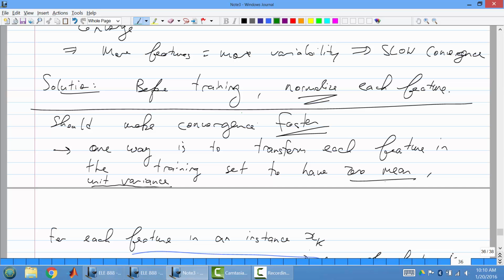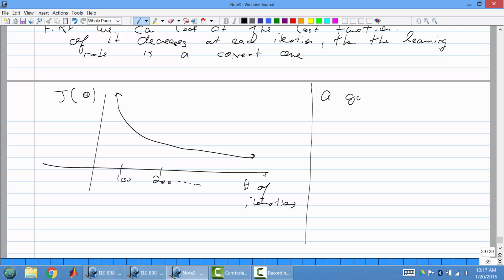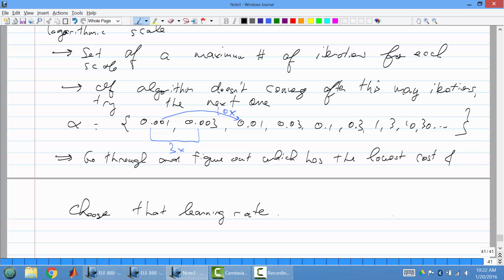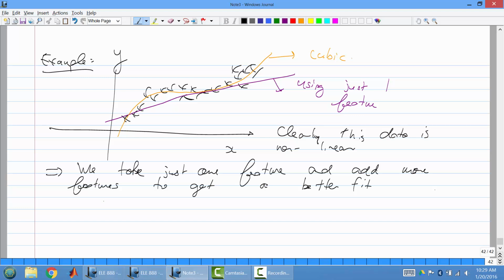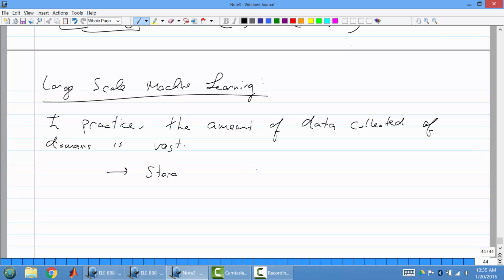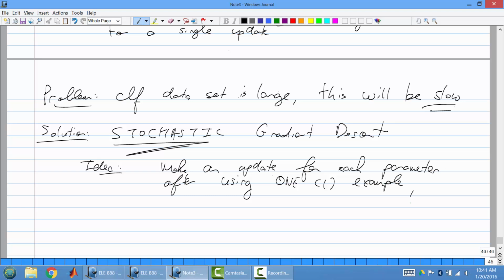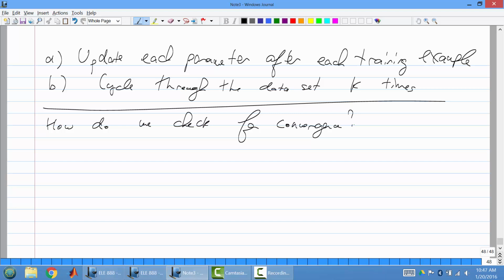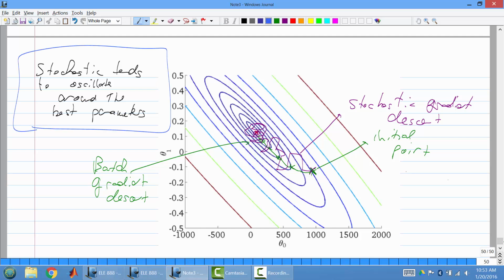Ryerson University - ELE 888 / EE 8209 - Intelligent Systems (Machine Learning) - Lecture 2, Part 3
In this last part of the lecture, we cover the practical issues with gradient descent and how to ensure that you get the algorithm to converge and get the best parameters that minimize the cost function.  We then cover polynomial regression and also touch on some issues with Large Scale Machine Learning, where an alternative to gradient descent is to use stochastic gradient descent - a method for updating your parameters after every sample instead of processing all samples in your training set.